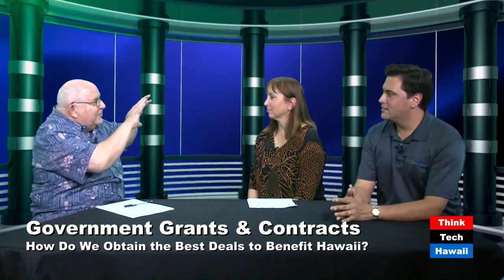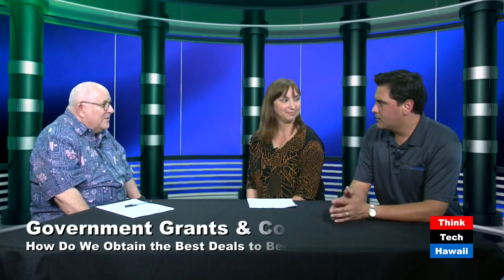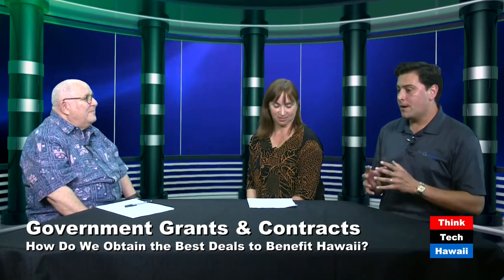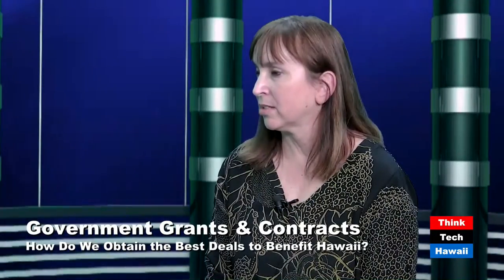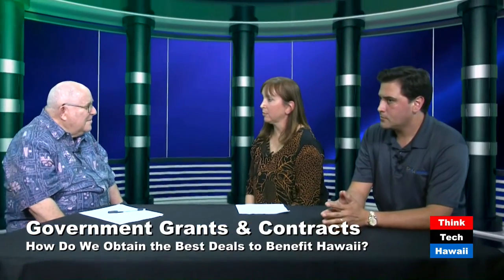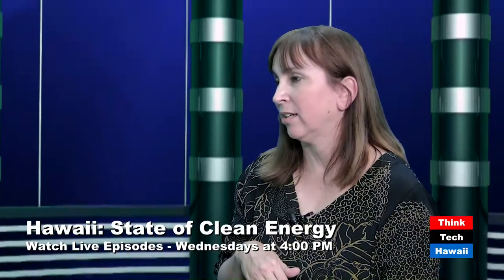Government Grants and Contracts - How Do We Get the Best for Hawaii?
Are we securing government grants and contracts that best benefit Hawaii? In this episode,  Kekoa shares the background and energy focus of Pelatron. Melissa pinpoints government contracting and policy areas, specifically related to energy, to consider. The Energy Team also addresses Hawaii's energy future and some issues of concern related to energy procurement including policies and legislation.

Hawaiian Electric Reports - with Jim Kelly

Self-supply solar a new option for homeowners

HONOLULU, Aug. 2, 2016 – A new kind of rooftop solar system that enables households to generate their own electricity and to potentially store energy for use after the sun goes down is now being approved by the Hawaiian Electric Companies and installed on island homes.

The new systems, believed to be the first of their kind in the U.S., are being installed under Hawaiian Electric Companies’ Customer Self-Supply Program, an alternative to the popular Customer Grid-Supply Program.

The systems are being developed specifically for the Hawai‘i market and use new inverter technology to provide power to the home but prevent any excess electricity from being exported to the grid. That’s important because, unlike the interconnected power grids on the mainland, there’s a physical limit to the amount of electricity that can be put on island grids at any given moment.

A growing number of these self-supply systems, including products sold by SolarCity, Sunrun, Vivint Solar and RevoluSun, now meet the specifications set by the Hawai‘i Public Utilities Commission (PUC). Hawaiian Electric has been working with these companies to develop standard technical specifications that will qualify systems for an expedited approval and potentially faster installation.

The PUC created the Customer Self-Supply Program as an alternative to the grid-supply program, especially once the grid-supply capacity limits established by the commission were met.

The island’s first approved self-supply rooftop system was recently turned on at a home in Honolulu. Sixteen others on O‘ahu have been approved by Hawaiian Electric. Maui Electric has approved seven self-supply systems that are awaiting installation.

“Generating electricity, storing it, and using the energy on-site is the new normal. This product will help make the grid stronger and more reliable,” said Jon Yoshimura, director of policy and electricity markets for SolarCity, which recently installed a self-supply system with batteries at a home in Mānoa.

“Hawaiian Electric has been an effective partner, working with us to streamline the approval process for this new product. We look forward to bringing more Smart Energy Home solutions to Hawai‘i, which will help the state achieve its goal of 100% renewable energy by 2045.”

The Customer Grid-Supply program, which credits customers for the excess electricity they send to the grid, is still available on O‘ahu, though space is going fast. Maui Electric recently reached the capacity limit set by the PUC and Hawai‘i Island is nearing the limit, but self-supply is available.

For O‘ahu customers who choose the grid-supply program, Hawaiian Electric recommends a “right-sized” system calculated for the household’s actual energy use rather than an oversized system designed mainly to sell electricity to the grid.

Oversized systems cost more and can potentially export more electricity than the homeowner will receive credit for on their electric bill, since credits expire at the end of each month. Also, the more large systems that are installed on each island, the less room that will be left on the grid for customers who may want to install solar in the future.

“It’s been five years since rooftop solar really took off in Hawai‘i and more than 77,000 customers have made the choice to use it,” said Jim Alberts, senior vice president of customer service at Hawaiian Electric. “The shift to self-supply is an important evolutionary step to ensure that the rooftop solar option remains sustainable, cost-effective and available to some of the 85 percent of customers who don’t have it.”